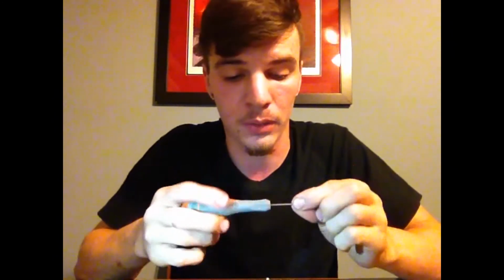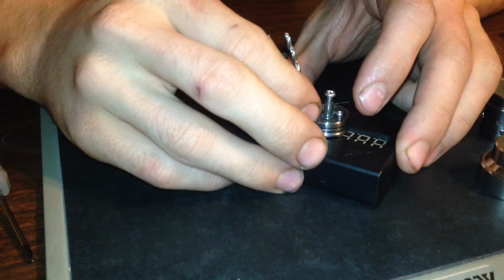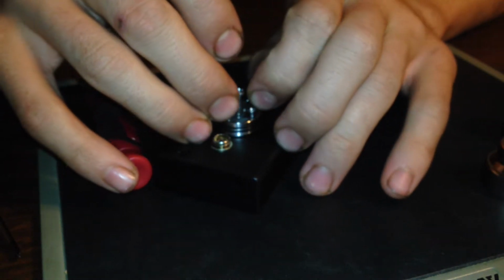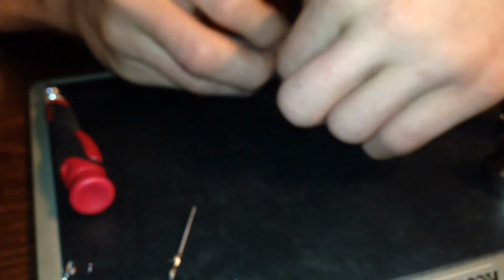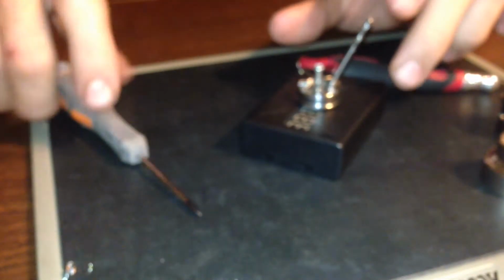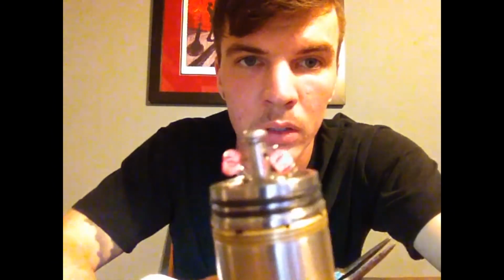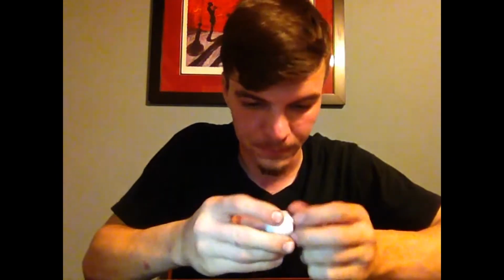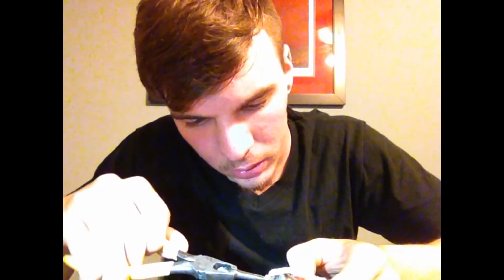Igo w7 dual micro coil build - Big Chief Vapors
DJ at Big Chief Vapors with a Igo W7 dual micro coil build using 28 gage wire.  The coils are 7 wrapsvwith a 3/32 drill bit. Each coil coming out @ .6 ohms.